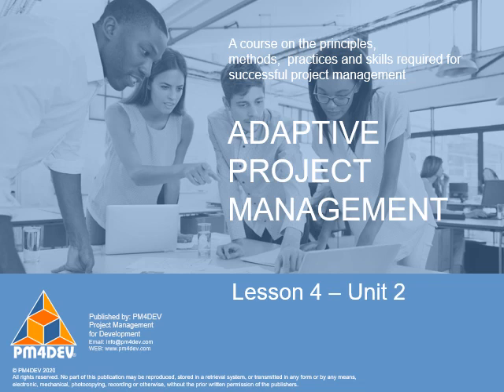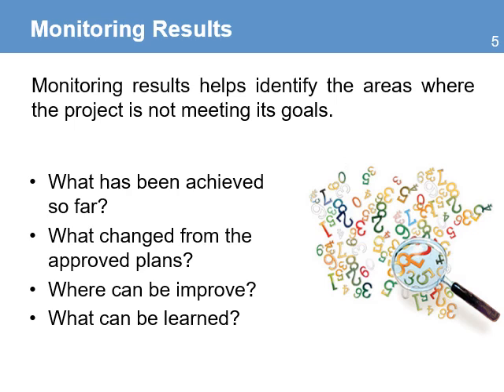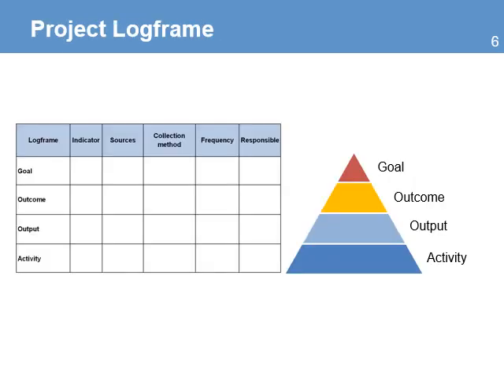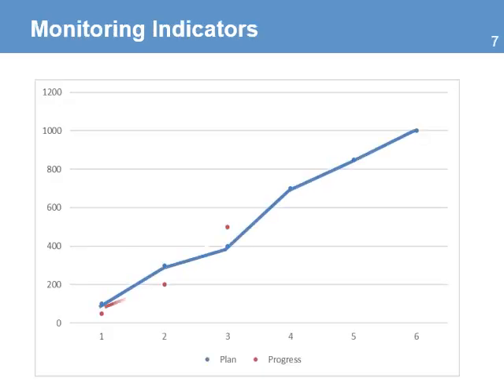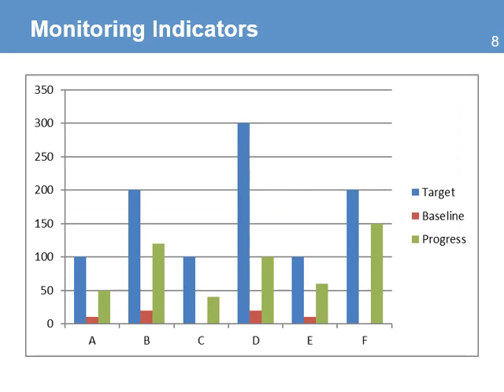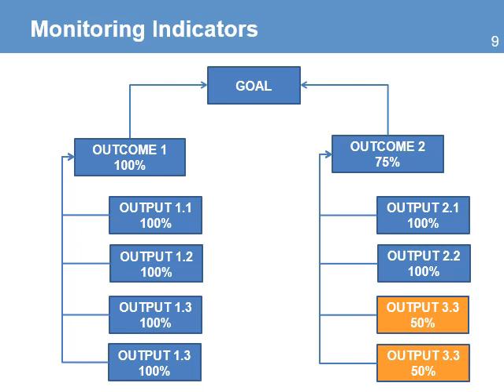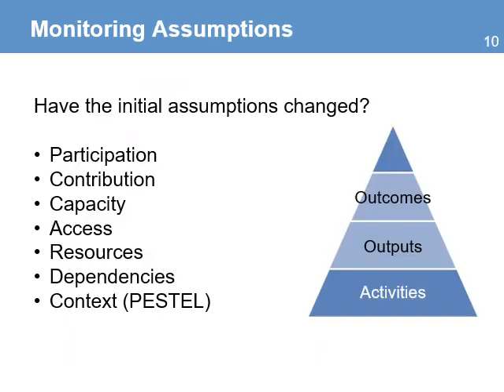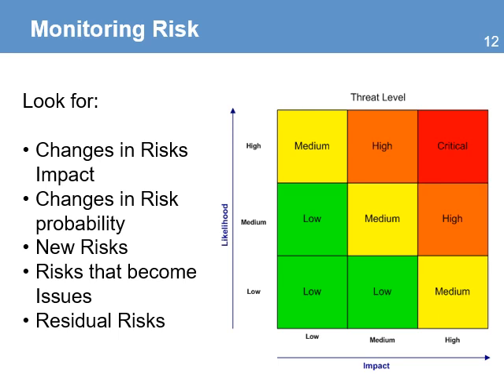APM-4.2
Monitoring Results